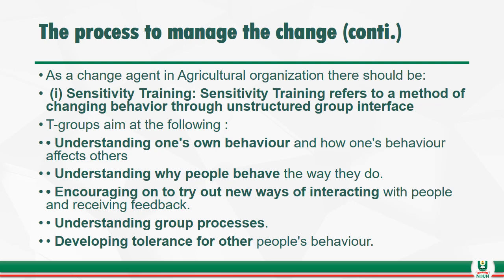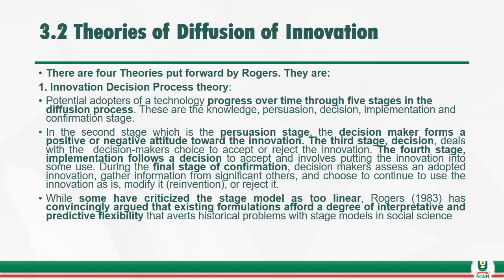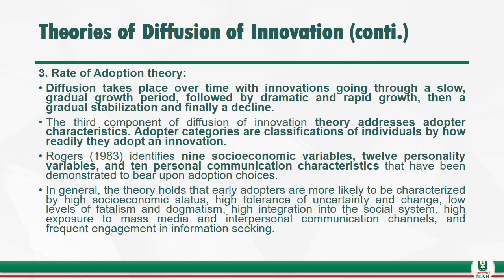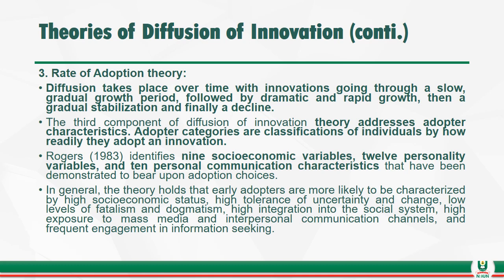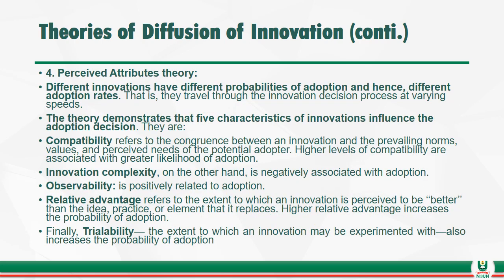AEM503 WEEK 6 Updated NOUN VIDEO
THIS IS THE INSTRUCTIONAL VIDEO OF AEM503 WEEK 6